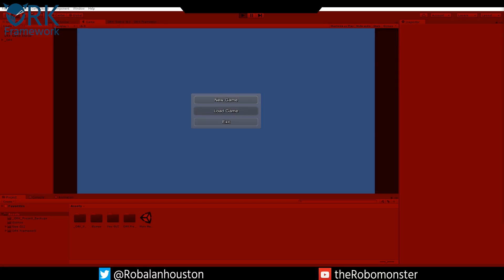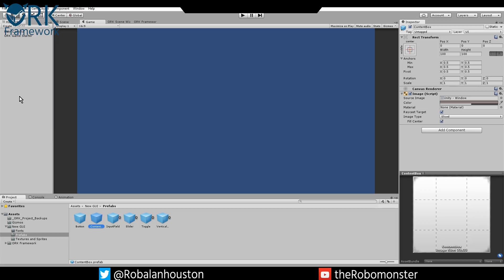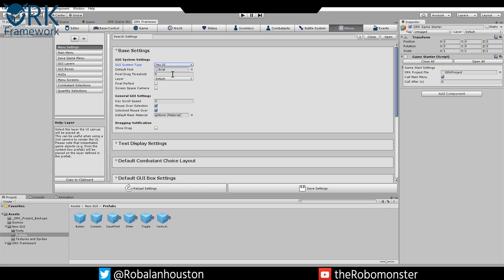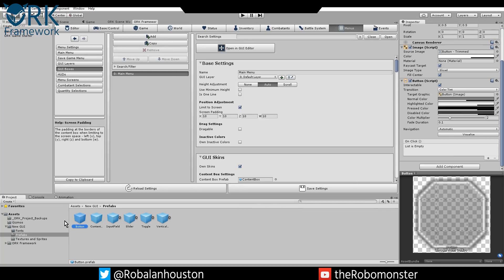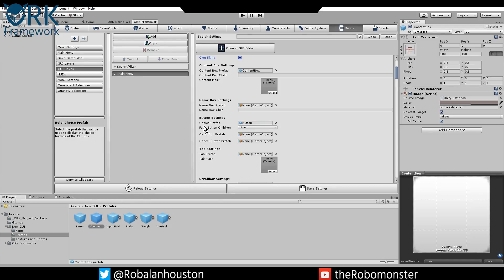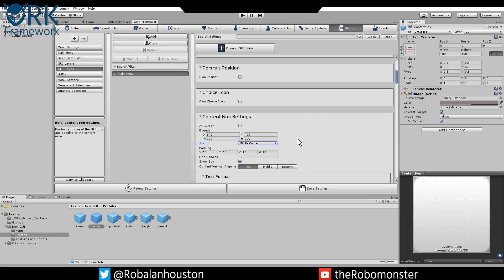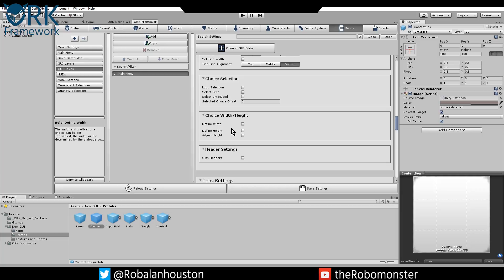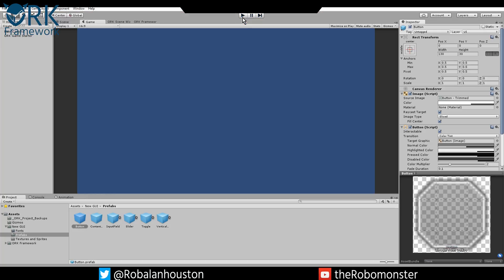ORK Framework THE NEW UI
Hey everyone and welcome to our first request video. Ya'll asked for it and here it is.

Credits:
Intro - MrBrainShark - Velosify
Outro - BearDesigns